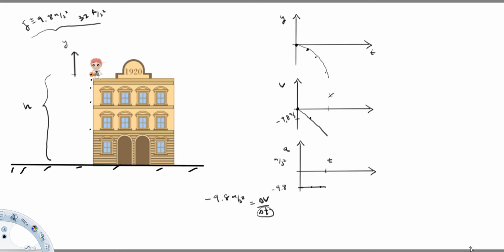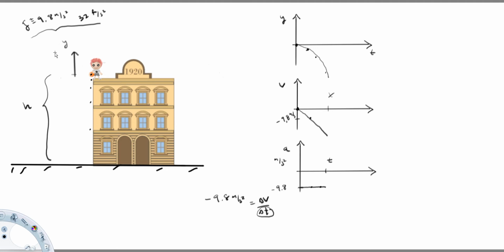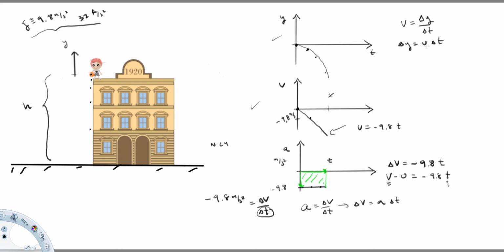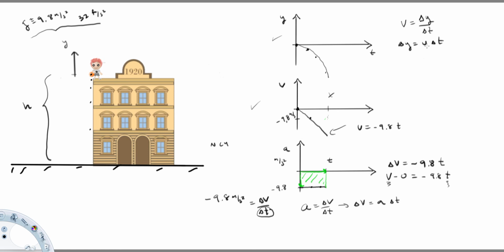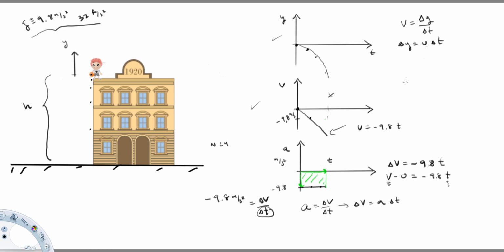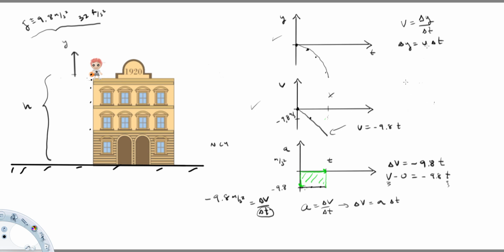how to write equations for gravity problems